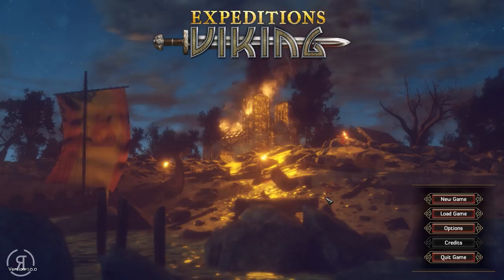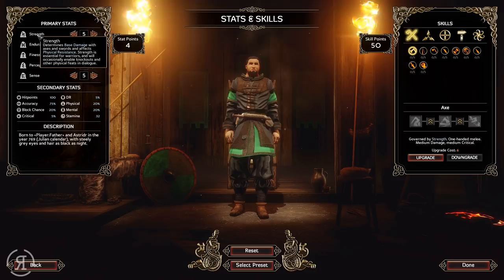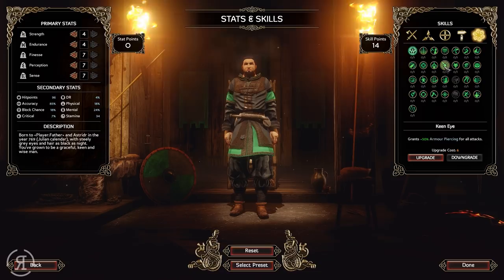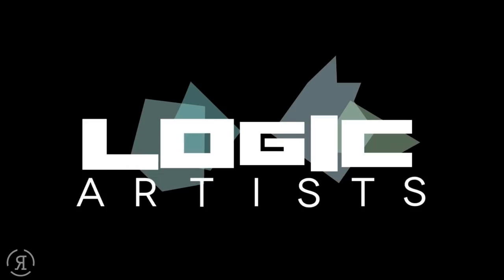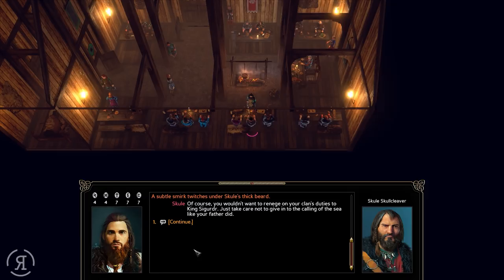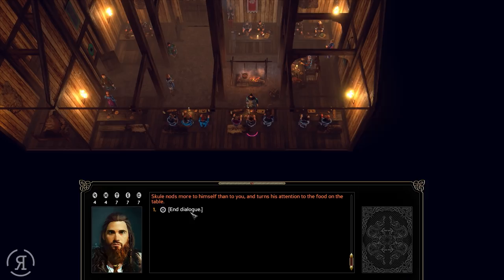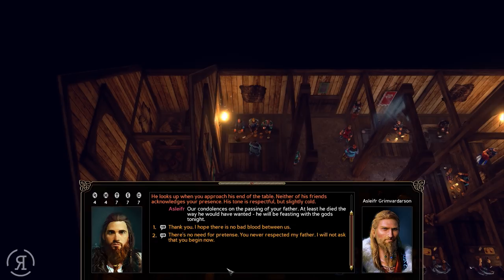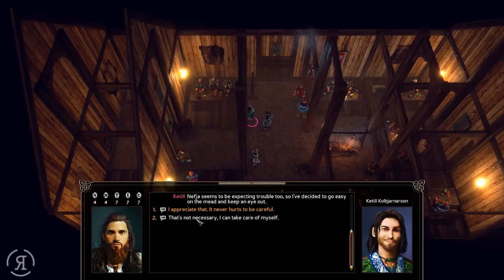Let's Play Expeditions: Viking Gameplay - Part 1 (Expeditions: Viking Walkthrough Full Release)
Let's Play Expeditions: Viking Gameplay Part 1 - In this Expeditions: Viking Gameplay video you will find: A small band of Norse warriors land on the shores of England. History may have forgotten their names, but their actions live on. As the chieftain of your clan, let ambition guide your choices in the party-based RPG Expeditions: Viking. How will history remember you?

● Roberto Heese
● Tyundasho Cadeaux
● Capablanca_
● Giovanni J Corona-Martin
● Onishadow
● Op de Beeck Ward
● Kevin Lust
● The_Grim_Reaper
● Chad Nedbal
● Dakota King

What is Expeditions: Viking ?
"Prepare for a grand adventure!
As the newly appointed chieftain of a modest Viking clan, you’ll have a village of your very own. But to carve your name into the runestones of history you’ll need great strength, and great wealth to grow your village’s prosperity and renown. There is little left to be gained from the Norse lands and so you must set your sights on the the seas to the West, where tales speak of a great island filled with treasure ready for the taking.

Seek your fortune!
Your trusted huscarls will follow you to Valhalla if that be the order of the day, but you’ll need more than loyalty to leave a legacy that will be remembered for a thousand years. Now assemble a worthy band of warriors, build a ship, and seek your wealth and glory across the sea. Britannia awaits in Logic Artists’ Expeditions: Viking."